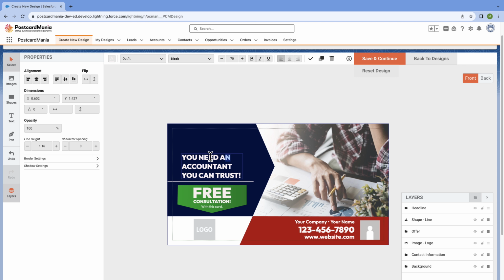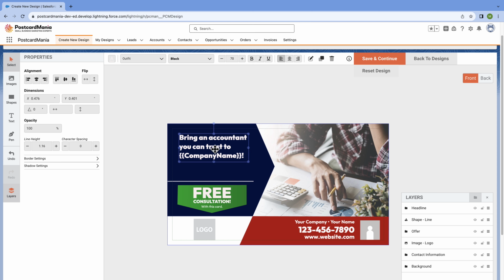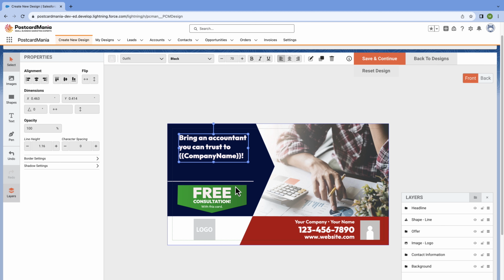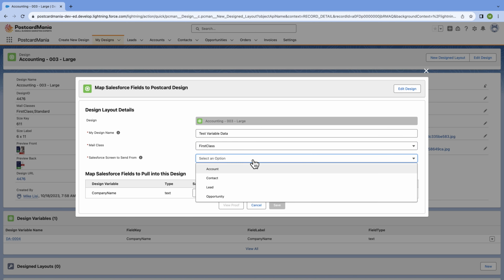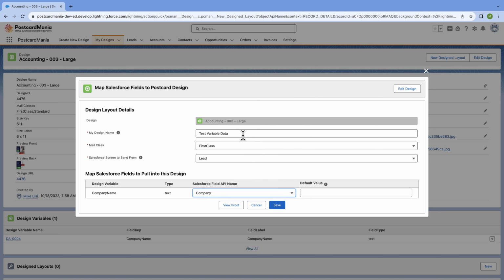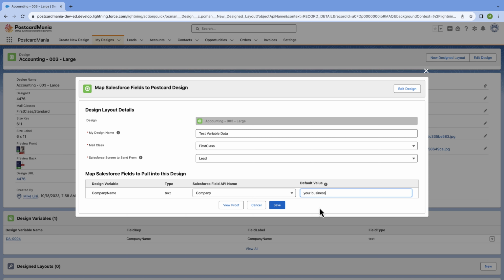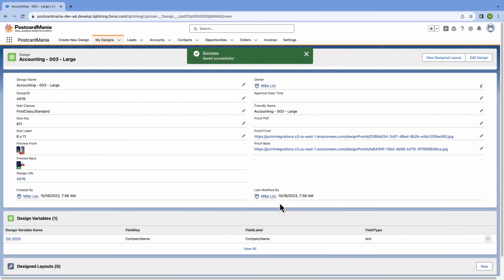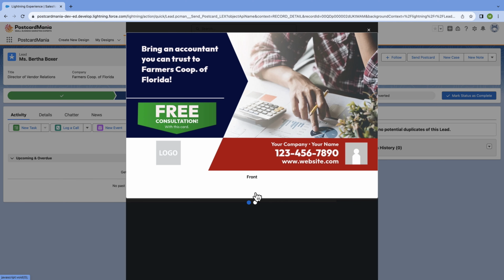Salesforce Direct Mail Integration: How to Use Variable Data in Your Postcard Campaigns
Variable data printing (VDP) is a powerful way to personalize your direct mail campaigns with Salesforce. With VDP, you can print different information on each piece of mail, such as the recipient's name, address, interests, or purchase history. This can make your mailings more relevant and engaging, which can lead to higher response rates.

PCM Integrations is a Salesforce direct mail integration that makes it easy to send personalized postcards and letters directly from Salesforce.

You can also send triggered direct mail campaigns based on Salesforce events, such as new leads, contract renewals, or invoice due dates.

In this video, we'll show you how to use PCM Integrations to create and send variable data postcard campaigns in Salesforce. You'll learn how to:

-  Create variable data postcards and letters using Salesforce data fields
-  Send triggered direct mail campaigns based on Salesforce events
-  Track the results of your direct mail campaigns in Salesforce

Whether you're a marketing professional or a small business owner, PCM Integrations can help you use direct mail to grow your business.

Are you interested in learning more?

to get started and see how easy it is to send personalized postcards and letters directly from Salesforce.